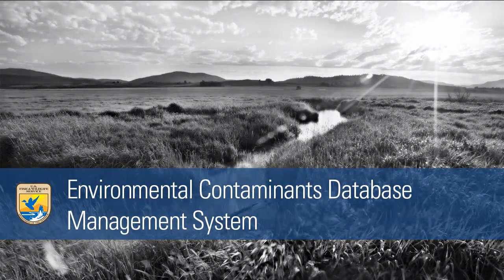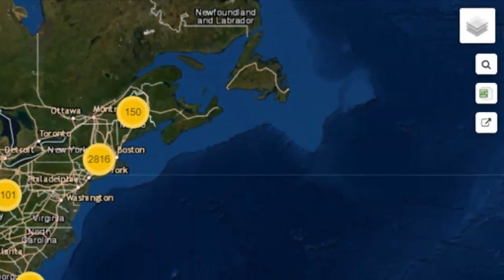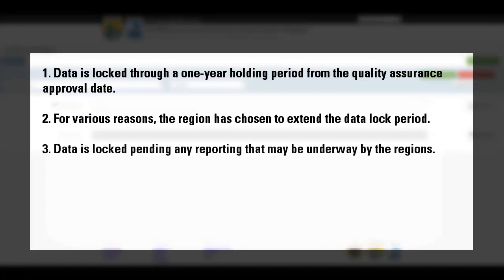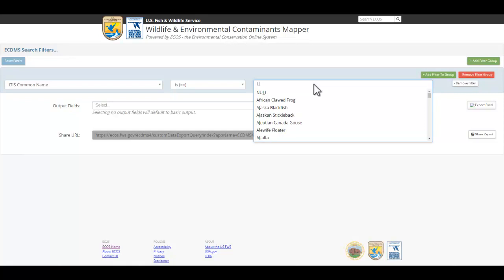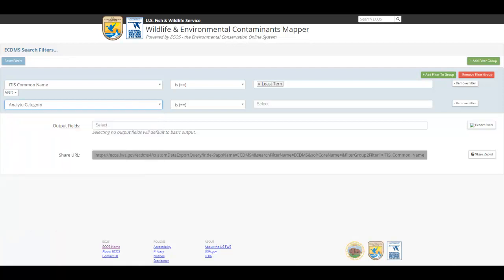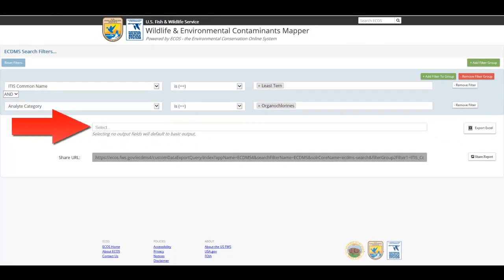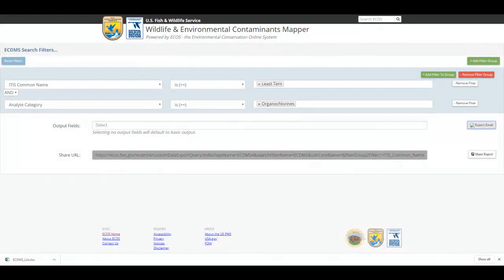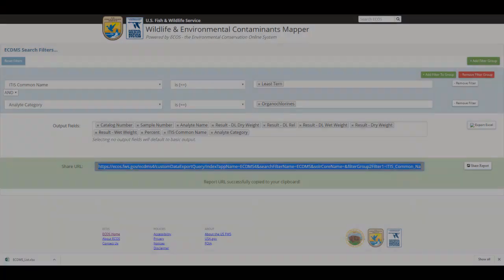Environmental Contaminants Database Management System - Raw Data Exporting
For almost 30 years, the U.S. Fish and Wildlife Service’s Environmental Contaminants Database Management System (ECDMS) has housed contaminant data on fish and wildlife and their supporting habitats. There are now nearly 3 million unlocked records available to Fish and Wildlife Service employees, other government entities, the members of the public. Accessing this data is easier than ever, with the Raw Results Data Export feature. This video walks through the data exporting process.